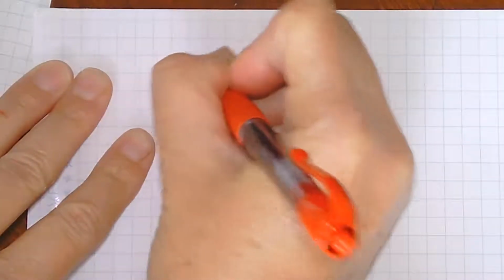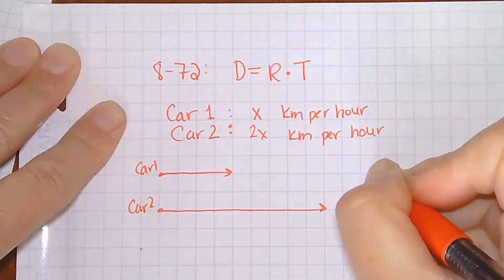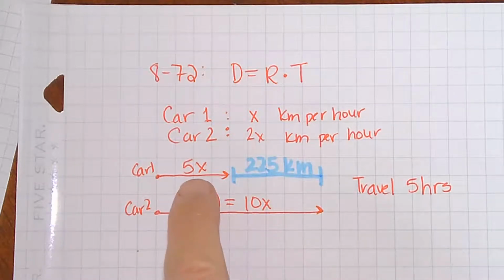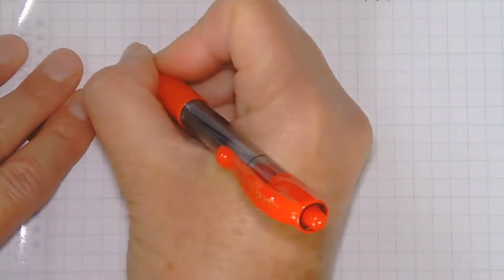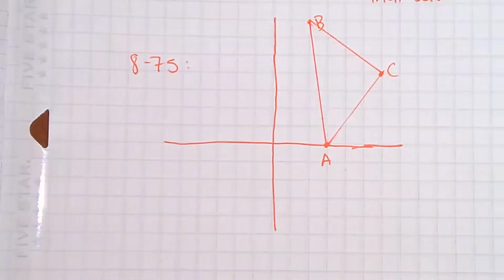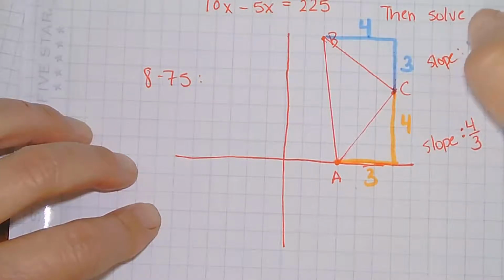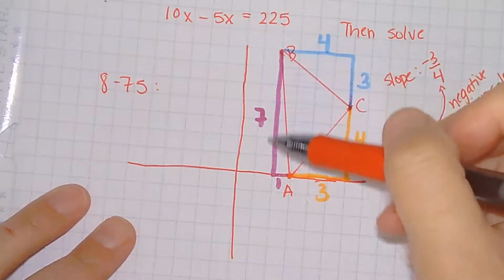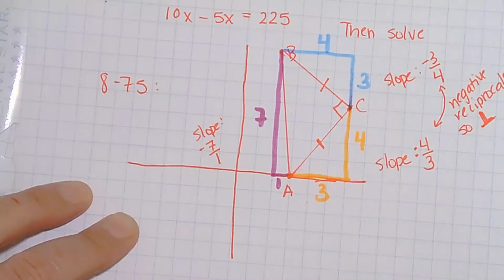Int 1: 8-72 and 75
How to do 8-72 and 8-75